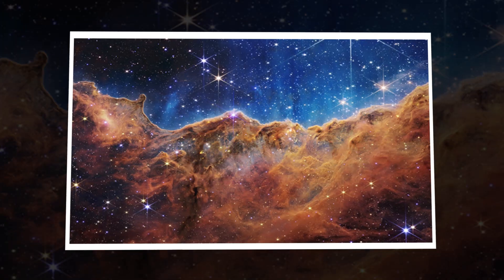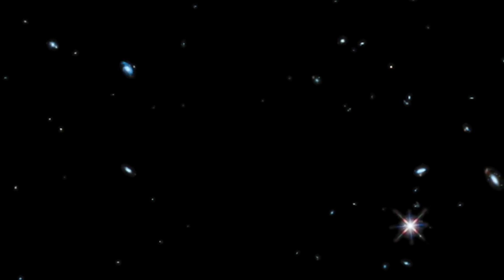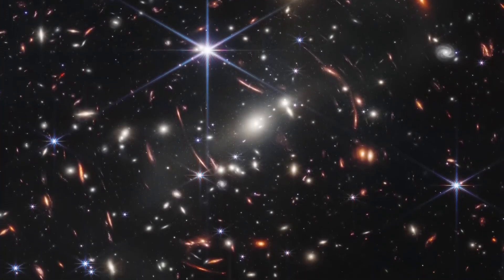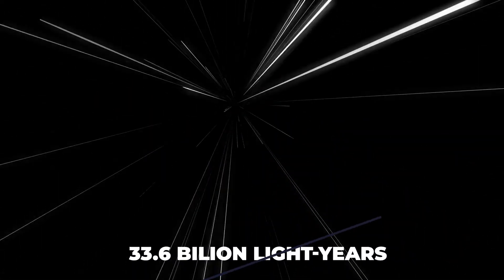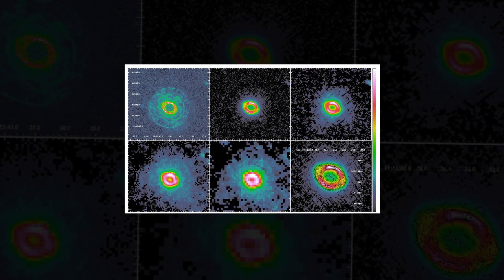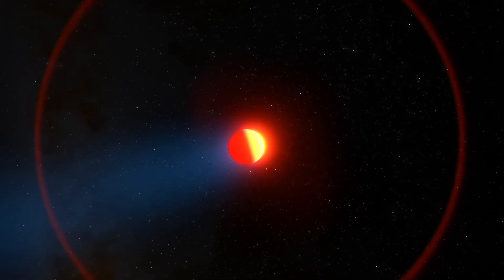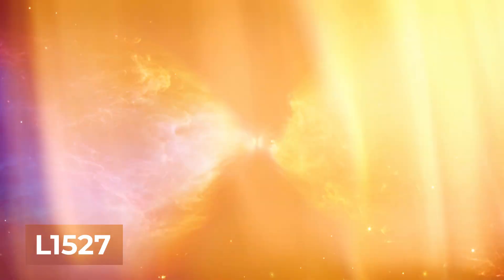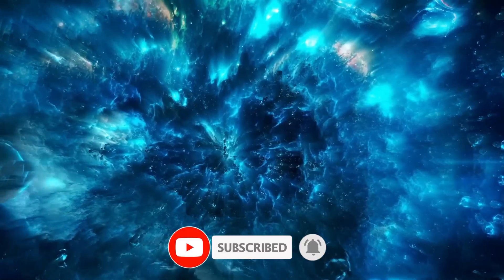These Shocking Discoveries of James Webb Prove That Everything About the Universe Is Wrong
James Webb telescope is shaking our cosmic research everyday and proving many theories wrong. Georges Lemaître, a Belgian cosmologist, hinted at this expansive universe back in 1931 or around, but it took a while for the idea to catch on. His idea was that the universe began with a primeval atom or a cosmic egg, and it’s been growing ever since! This means that galaxies are moving away from each other over time. After that, the term was used in the late 1940s by the astronomer Fred Hoyle, and eventually, it caught the eye in the 1970s. Join us as we explore How JWST is proving many concept wrong and shaking our cosmic approach.

1. Our videos have no negative impact on the original works.
3. Our videos are transformative in nature.
4. We use only the audio component and tiny pieces of video footage, only if it's necessary.